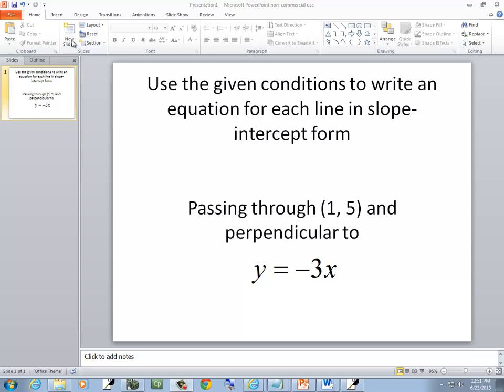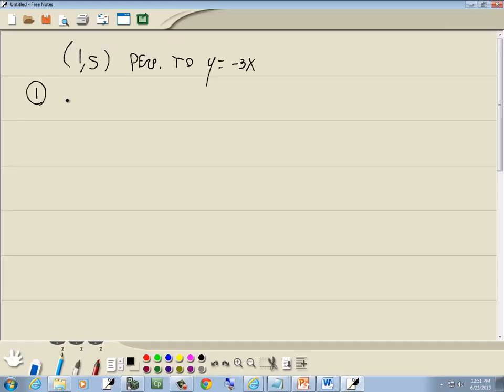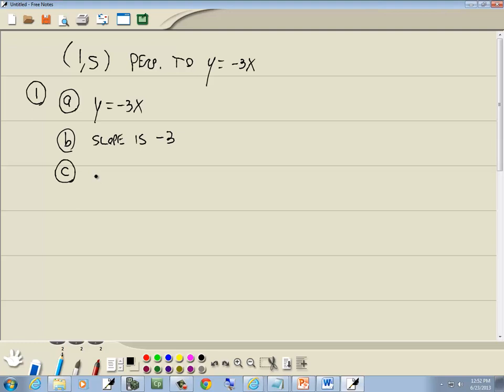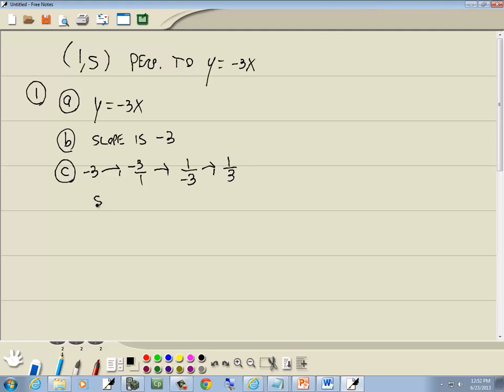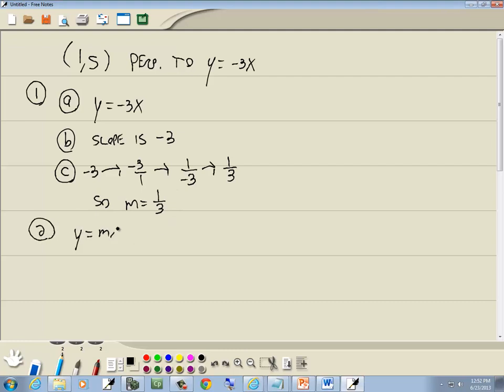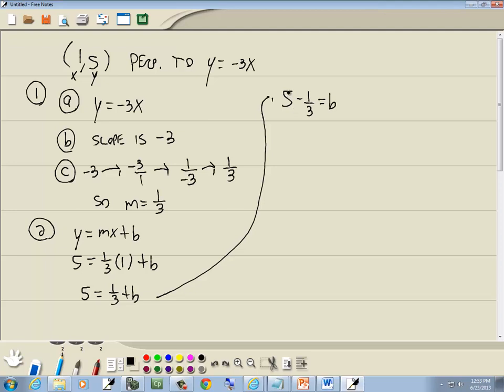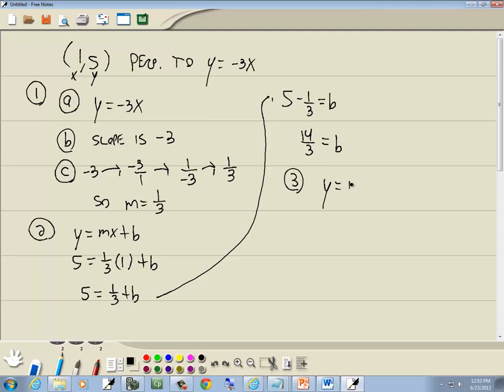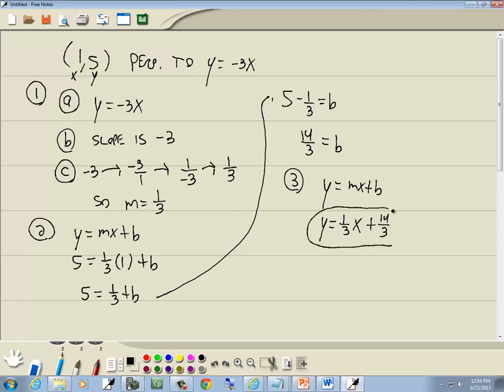College Algebra Homework - Parallel and Perpendicular Lines - P0266693